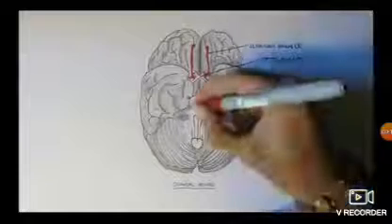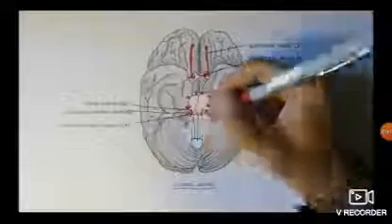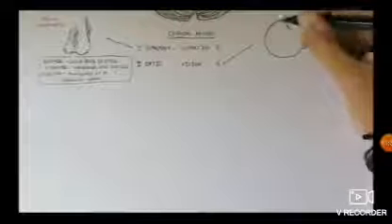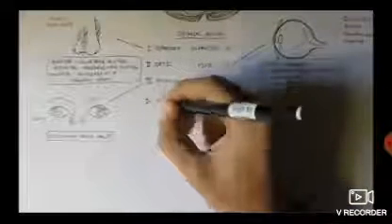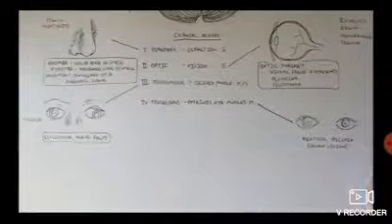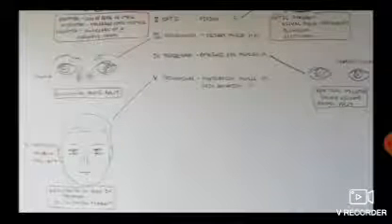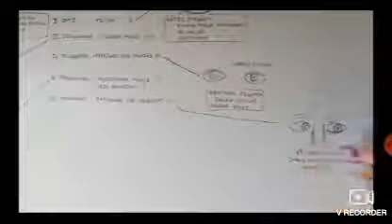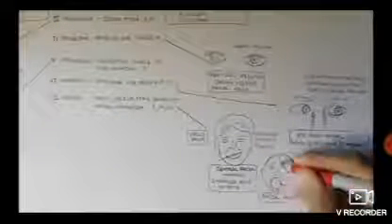1st to 8th cranial nerves names, functions and assessment